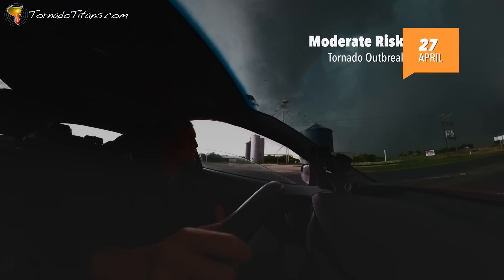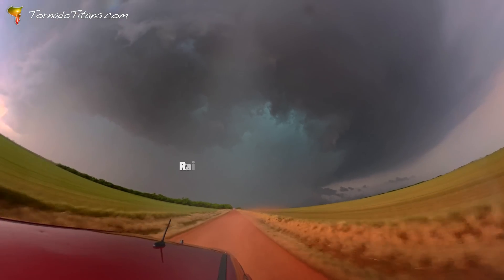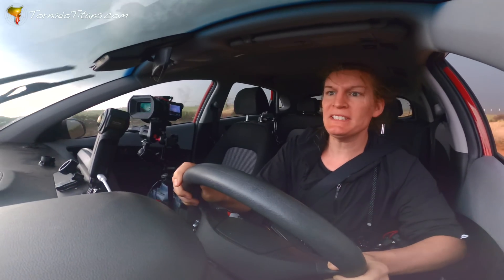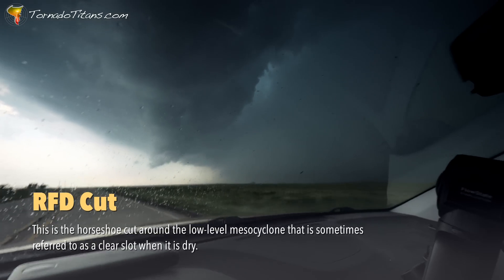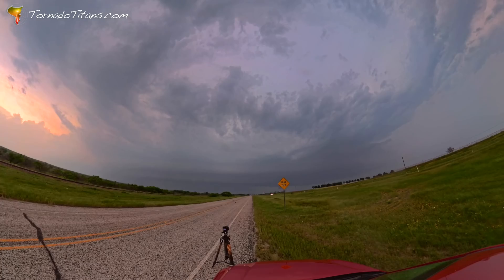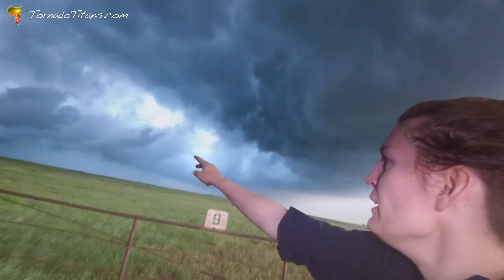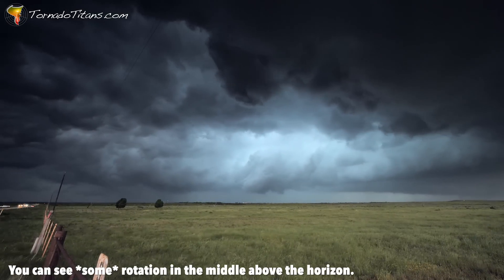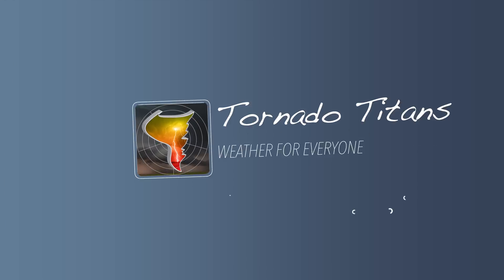Powerful High Precipitation Supercells in the Lone Star State!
This was a really epic storm chase day, with multiple major league supercells across NW Texas (April 27, 2024). We started the day in SW Oklahoma, hoping for some open warm sector action, but when it became apparent that was going to fail, we dove south to dryline storms in Texas. These cells produced tornadoes, large hail, and incredible structure.

0:00 - Tornado Time
0:35 - Running from the Bear
1:44 - Trying to Look Interesting Again
2:28 - Improving
2:57 - Another Storm to the South
3:27 - The Horseshoe
4:20 - A Timelapse Of Awesomeness